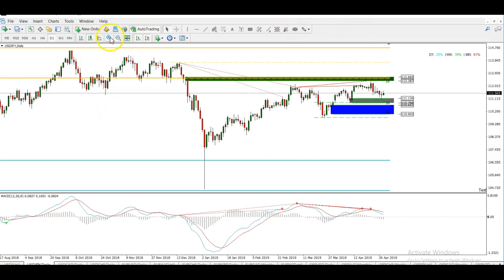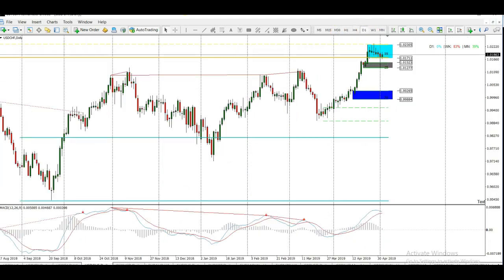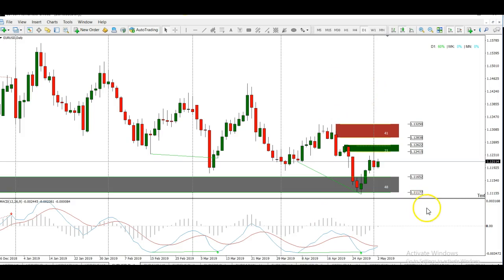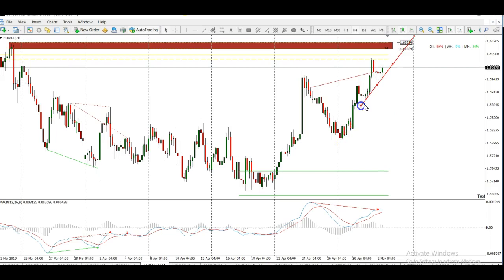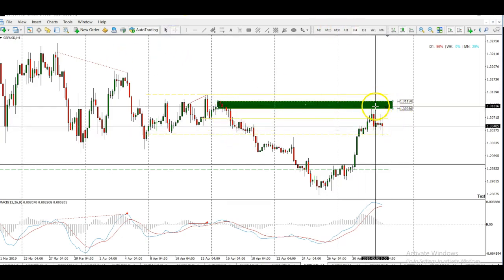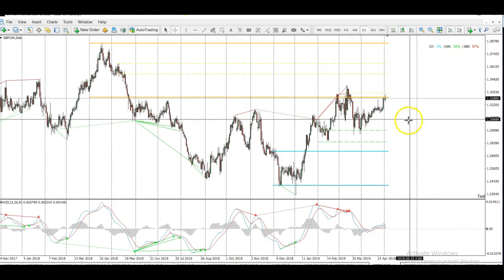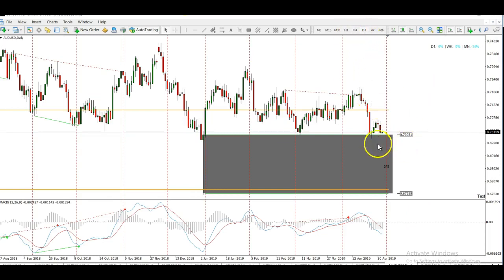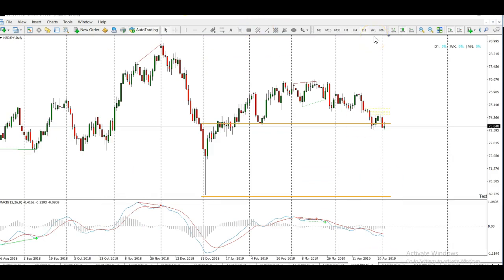Daily Forex Price Action Setups 2/5/2019